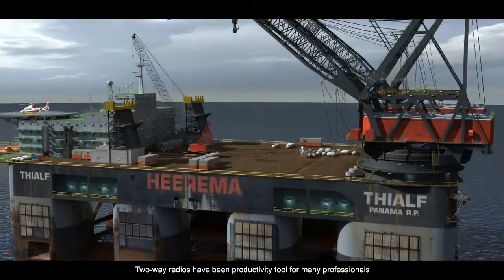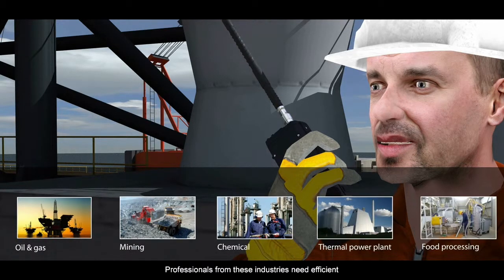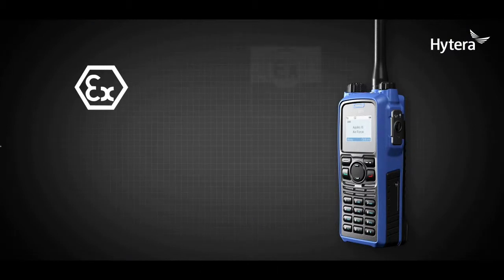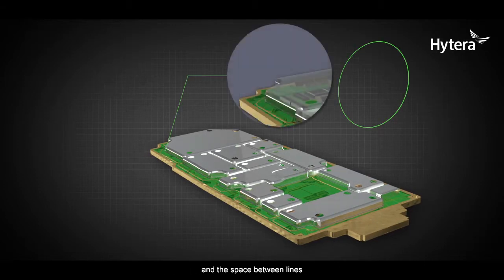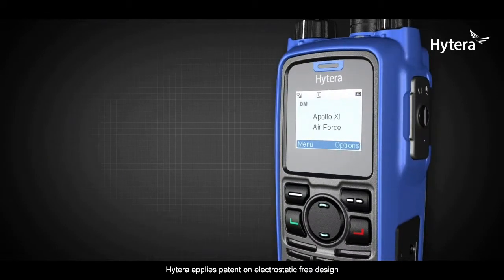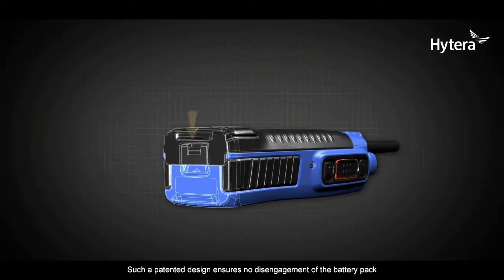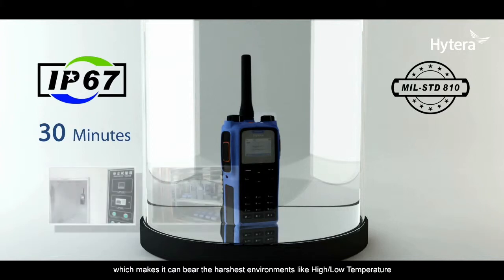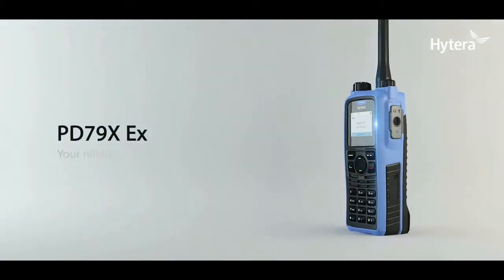Hytera PD795 Ex DMR Radio Overview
The PD795Ex handheld radio from Hytera meets the open ETSI DMR standard. Compliant with European ATEX directives, FM standards, IEC standards and its outstanding robustness ensure reliable communication in potentially dangerous working conditions where users may be exposed to explosive gasses and combustible dust.